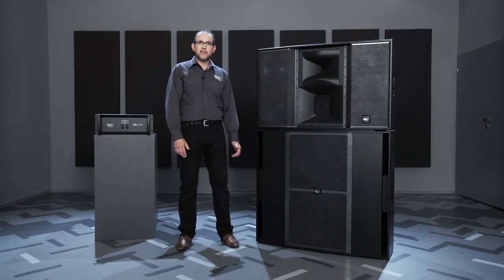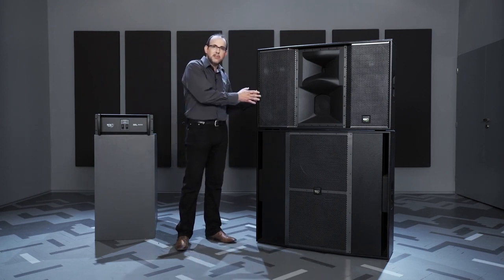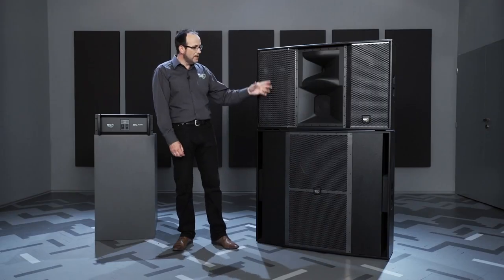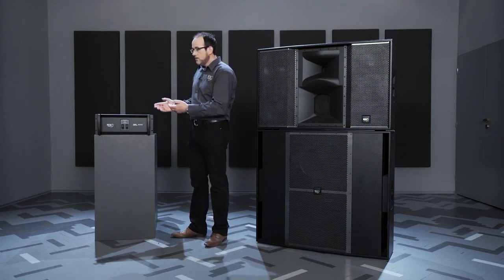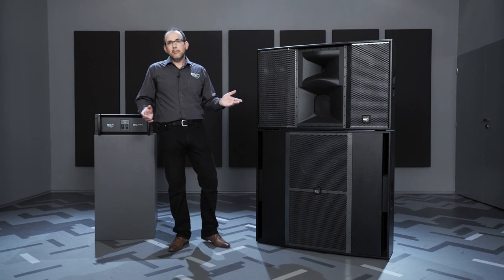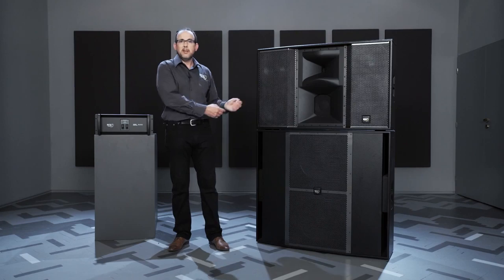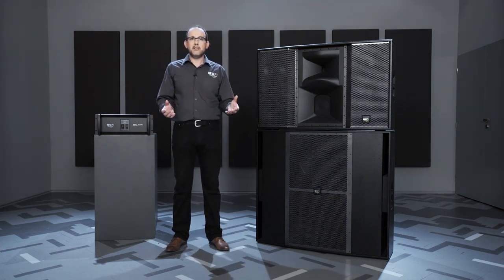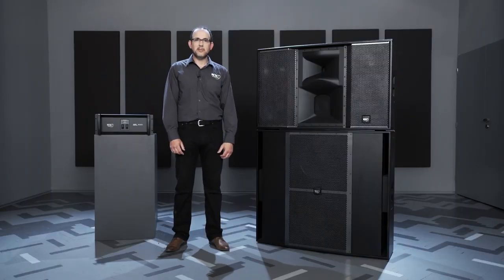Seria SL de la KV2 Audio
Seria SL de la KV2 Audio este o serie de boxe compacte cu dispersie largă.

Seria SL cuprinde: SL412, SL2.15 și amplificatorul SL3000.

SL412 este un sistem de înaltă fidelitate cu frecvență de răspuns excepțională, subțire, cu un profil discret și carcasă montabilă pe perete.

Toate produsele KV2 Audio sunt disponibile pe audiovision.ro.